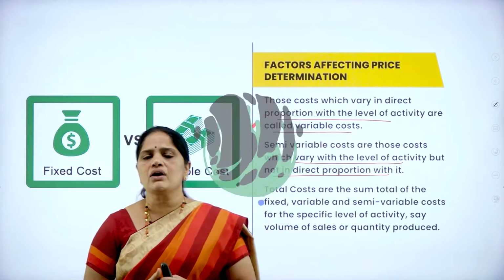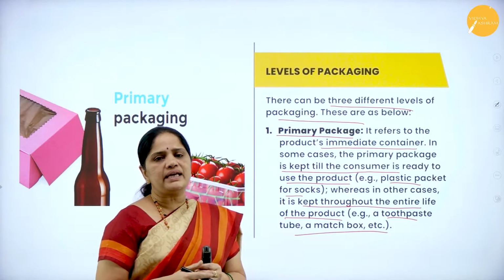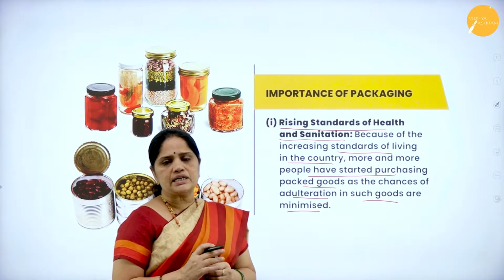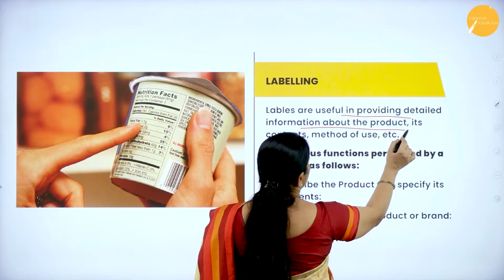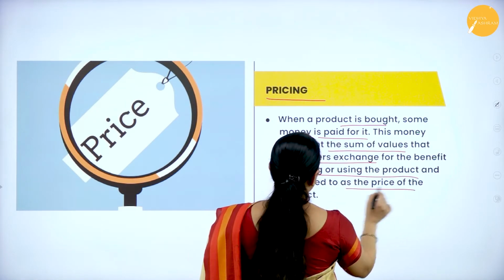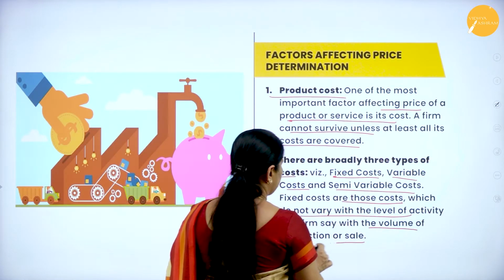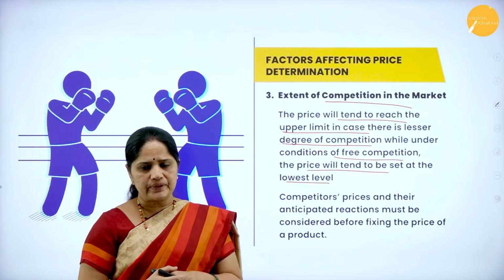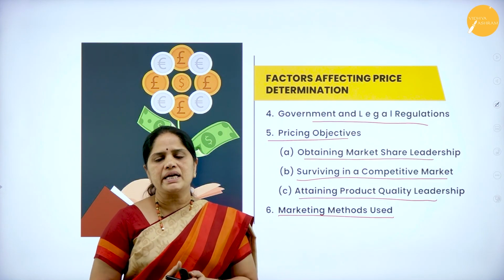DAY 51 | BUSINESS STUDIES | II PUC | MARKETING | L3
Class : II PUC
Stream : COMMERCE
Subject : BUSINESS STUDIES
Chapter Name : MARKETING
Lecture : 3